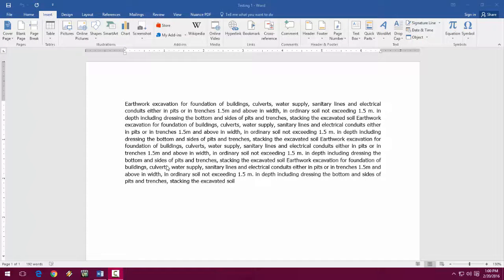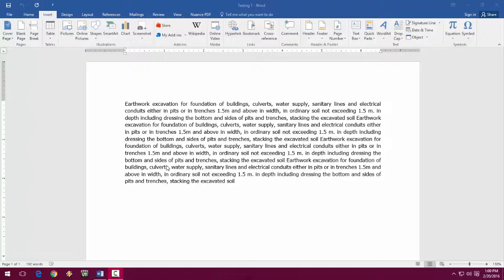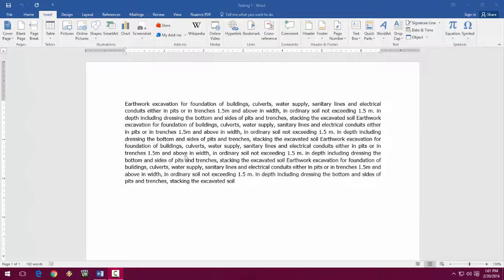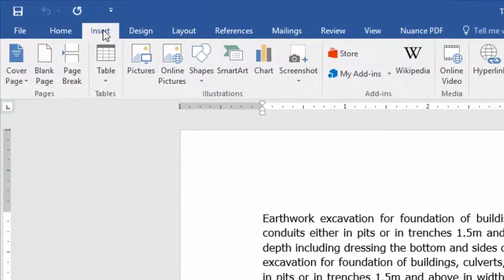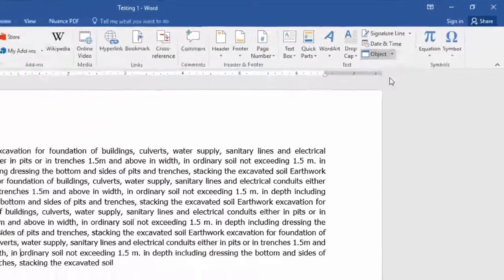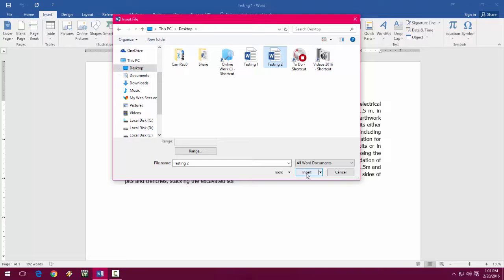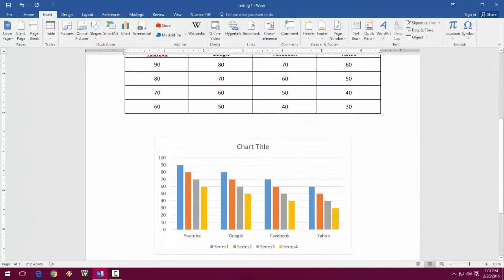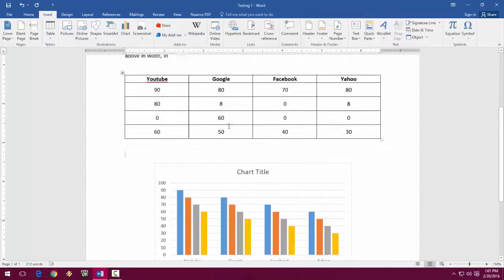How to Merge Multiple MS Word Files in Same Word Doc (No Software)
Instead of doing copy and paste merge multiple Word files into same file.. this method will work all the version of MS Word like 2003, 2007, 2010, 2013 and 2016, so lets see how to merge files in MS Word.